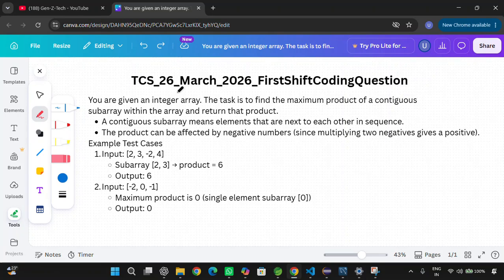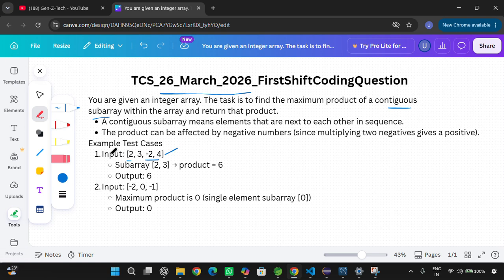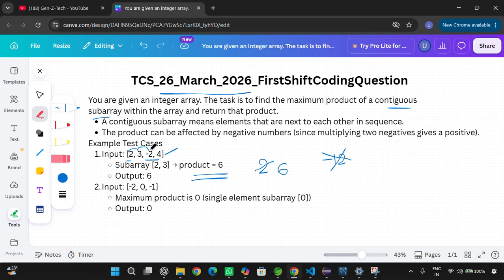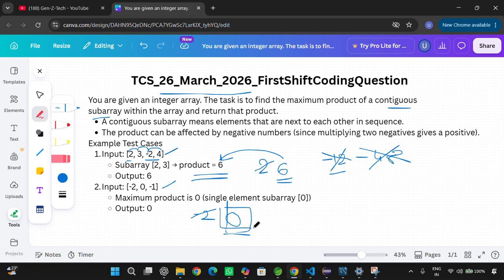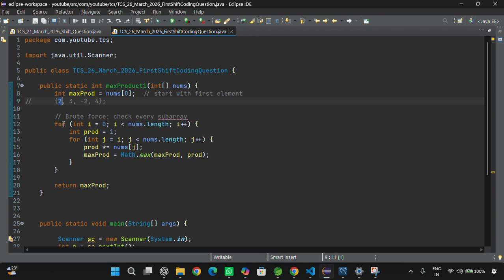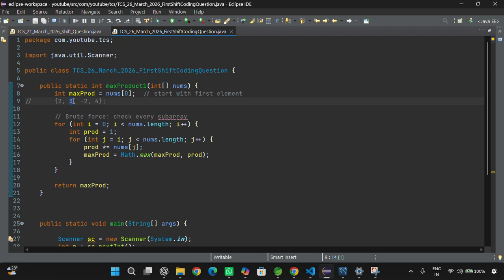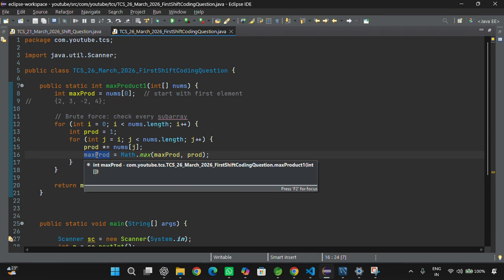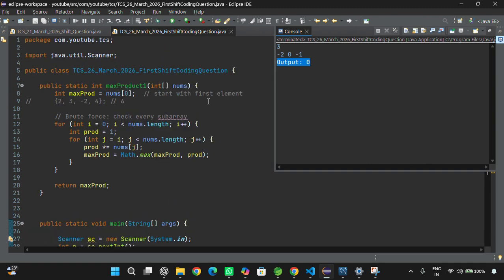TCS NQT 2026 Actual Coding Questions | 26 March 2026 | Java Solution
🔥 TCS NQT 26 March 2026 First Shift Coding Question is here!

In this video, we'll solve one of the most asked TCS coding interview problems:

✅ Maximum Product of Contiguous Subarray

You'll learn:

Step-by-step logic
TCS interview coding tips

This question is useful for:

TCS Digital
TCS Prime
TCS Ninja
Placement Preparation
Coding Interviews

If you're preparing for TCS placements, this series covers real coding questions asked in the latest TCS exams.

📌 Question: Maximum Product of Contiguous Subarray

💻 Language Used:
Java